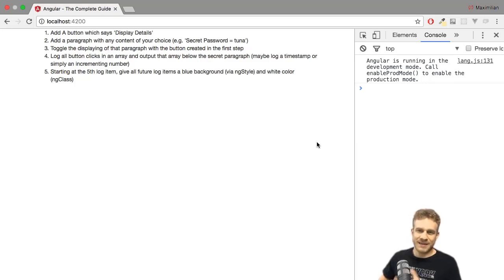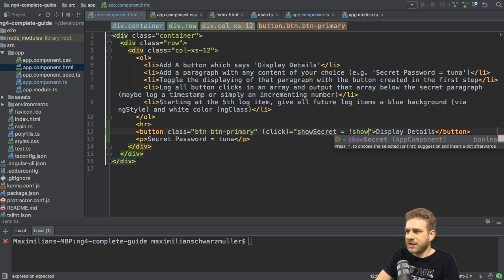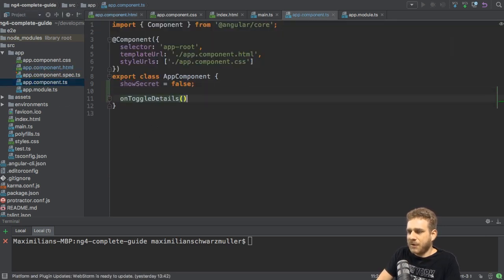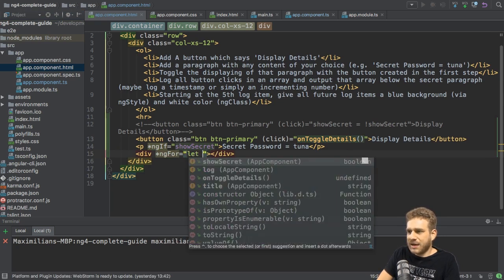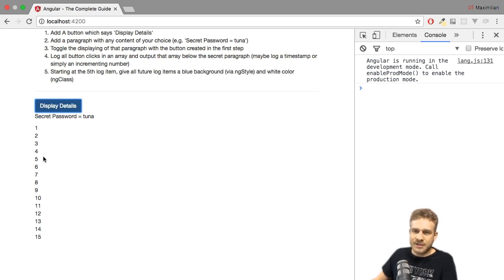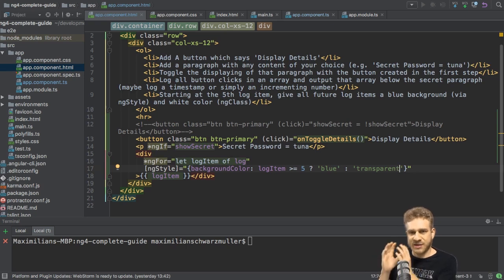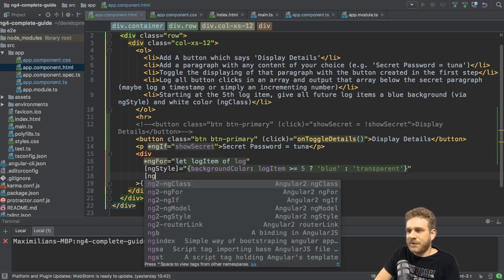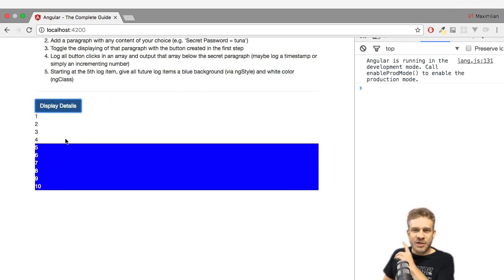042 assignment solution Practicing Directives